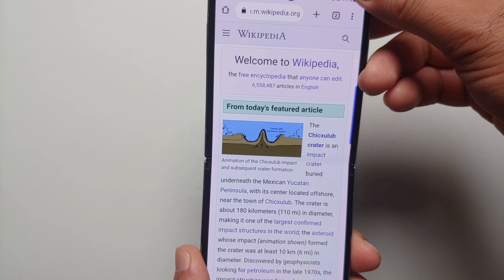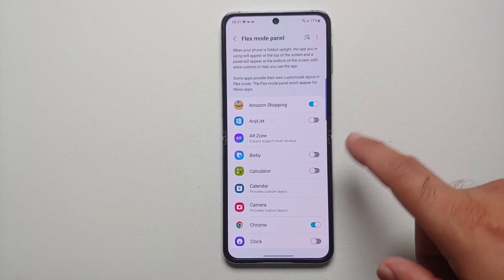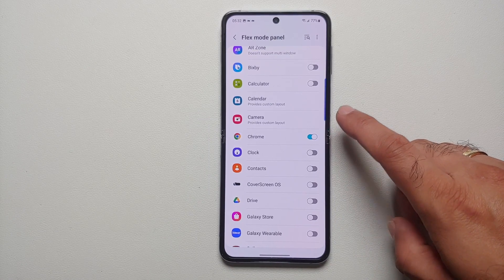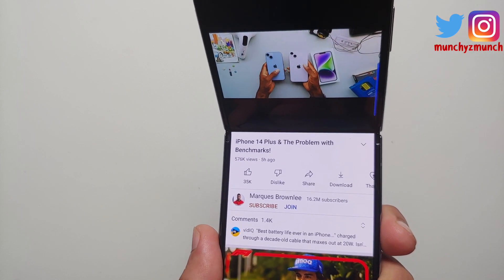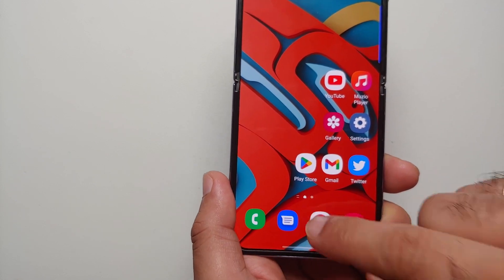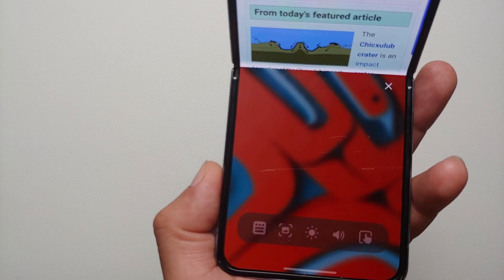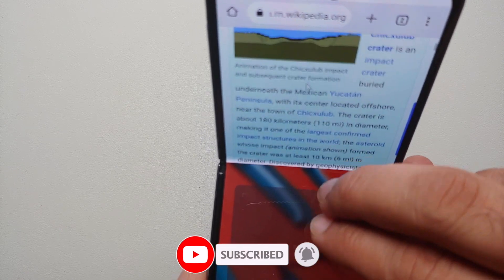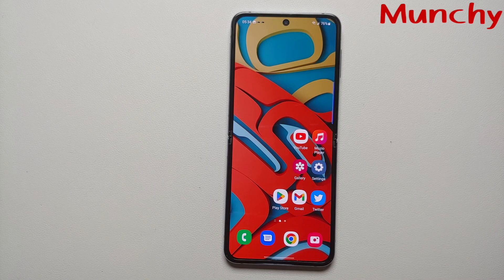Samsung Galaxy Z Flip 4 Flex Mode, How To Enable & Use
Just got your hands on a Samsung Galaxy Z Flip 4 and want to learn how to enable and use Flex Mode? In this detailed video we will show you how to enable and use Flex Mode on the Samsung Galaxy Z Flip 4.